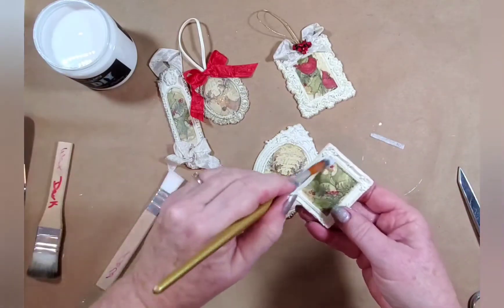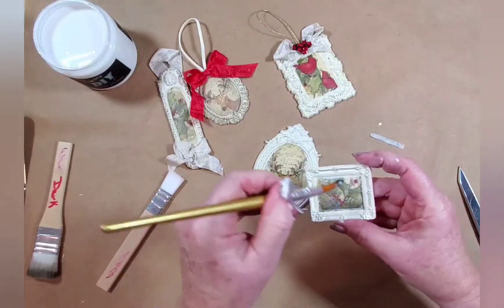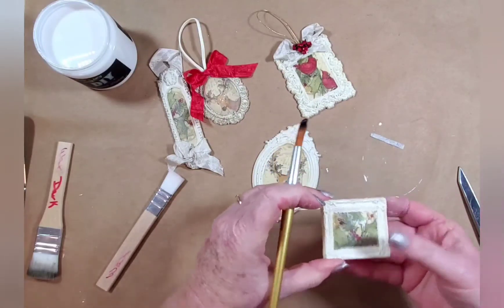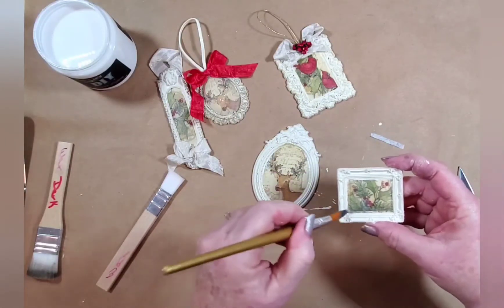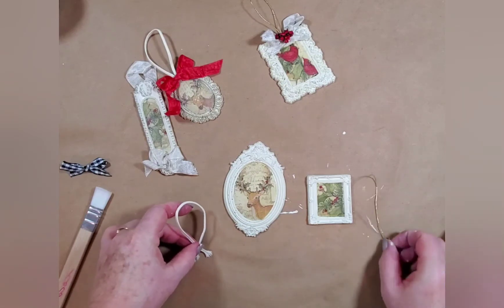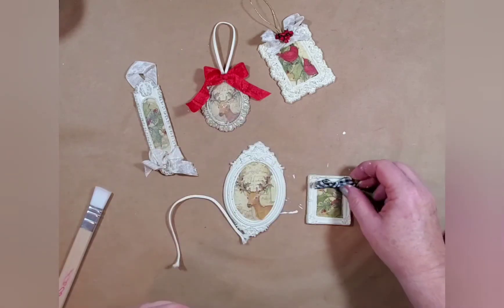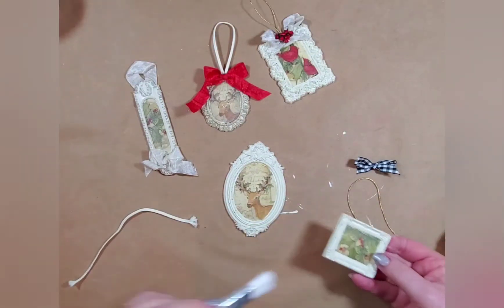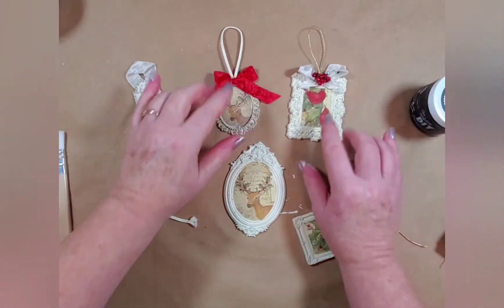Christmas Ornaments with IOD's Frames Mould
How to make Christmas ornaments with IOD's Frames Mould.